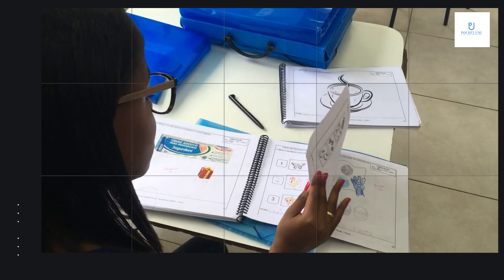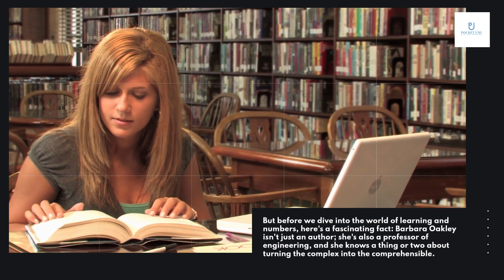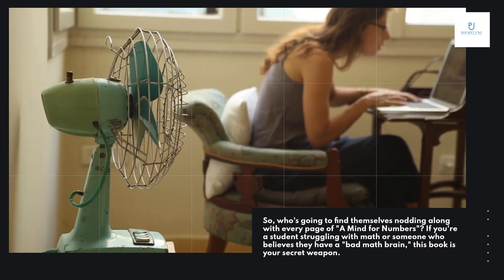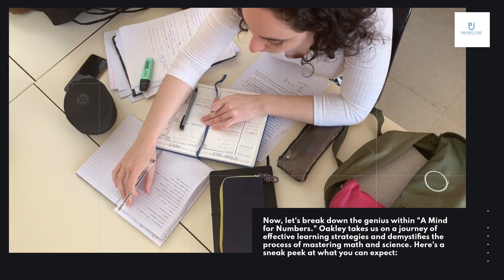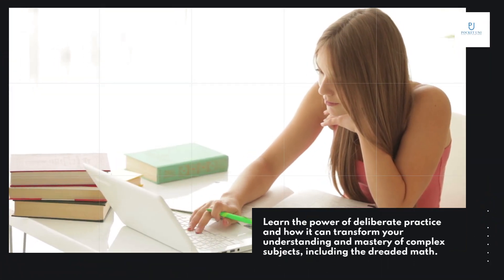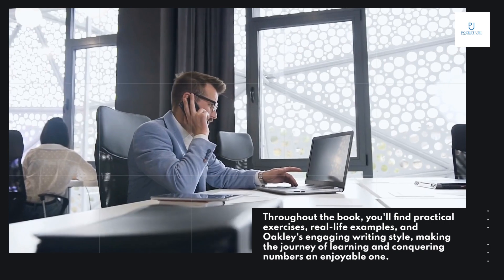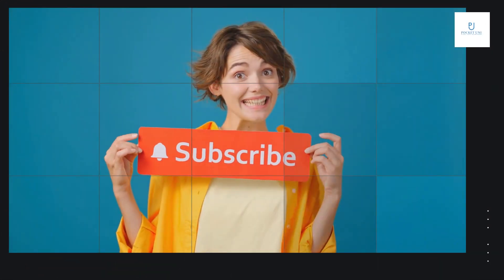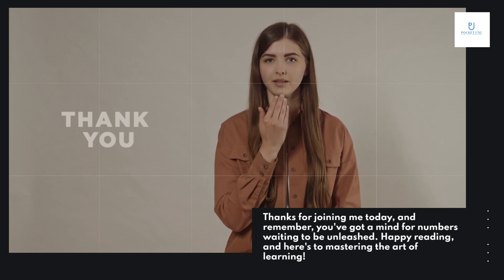A MIND FOR NUMBERS by Barbara Oakley Book Summary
Key Themes
The importance of context in learning and memory retention.
The role of retrieval practice in improving long-term memory.
The use of spaced repetition to optimize learning and retention.

Takeaways
Context is crucial for effective learning and memory retention.
Retrieval practice is a powerful tool for improving long-term memory.
Spaced repetition can optimize learning and retention by reducing the time between exposure and recall.

1.
2.
3.
4.
5.
6.
7.
8.
9.
10.

Free swing trading course